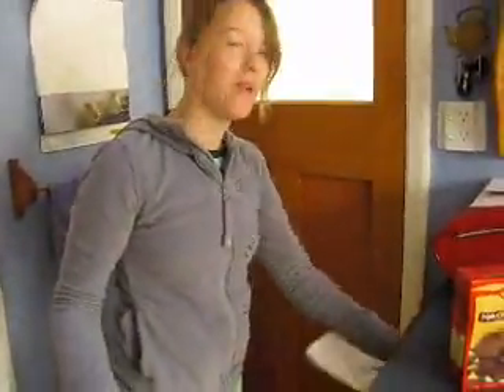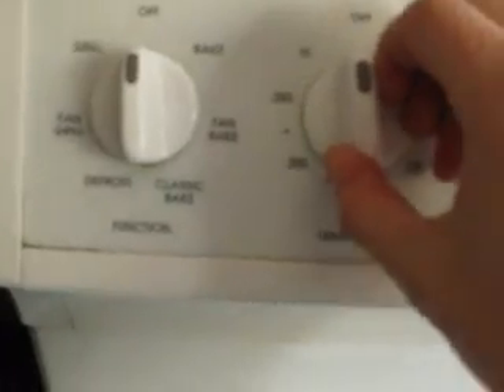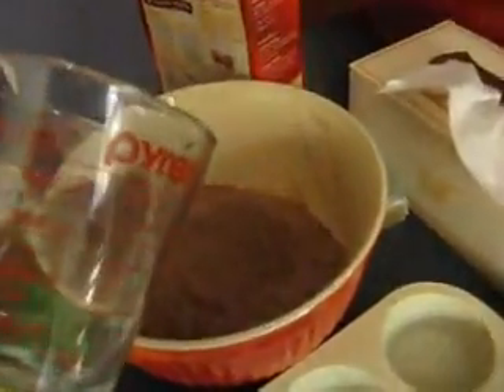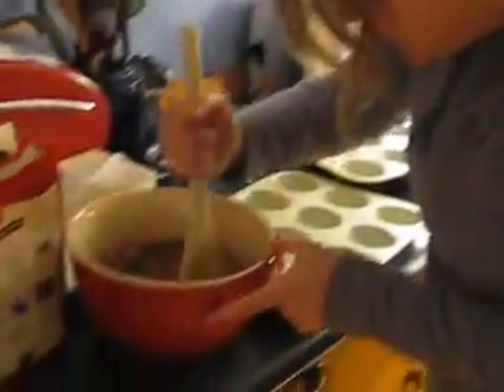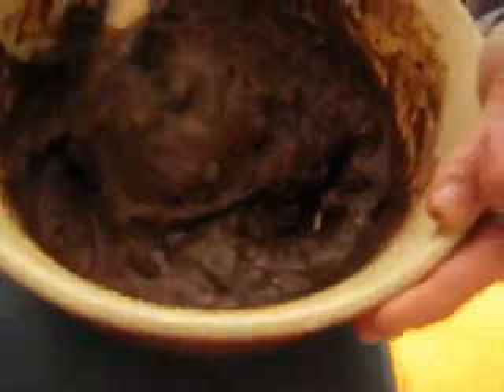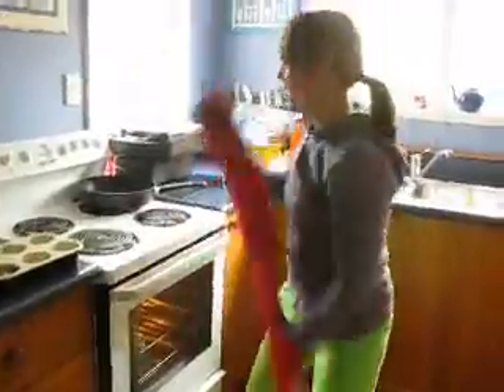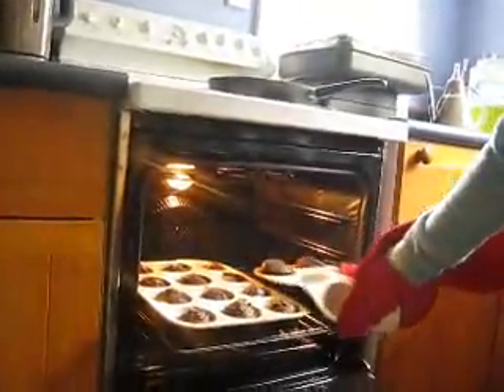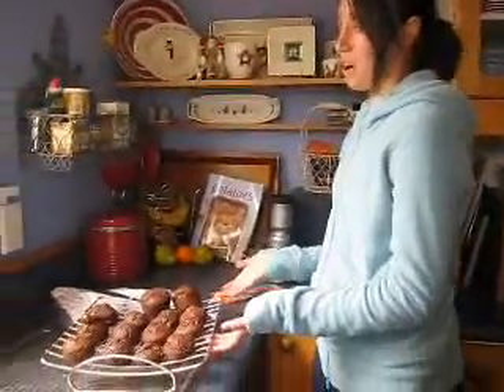Bum and Bum Bum cooking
title says it all lol